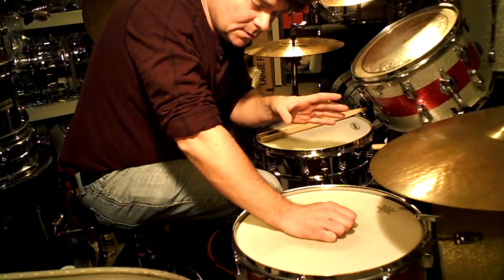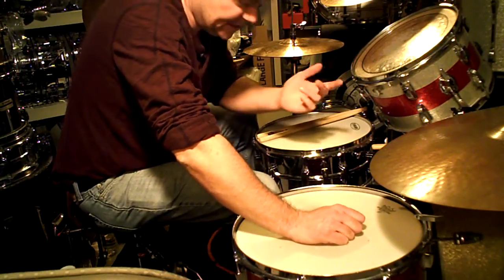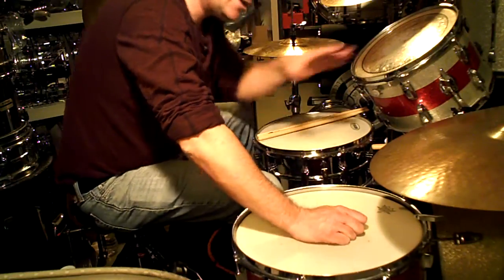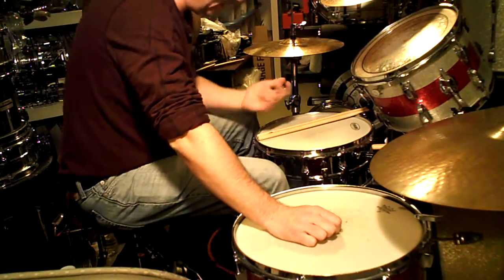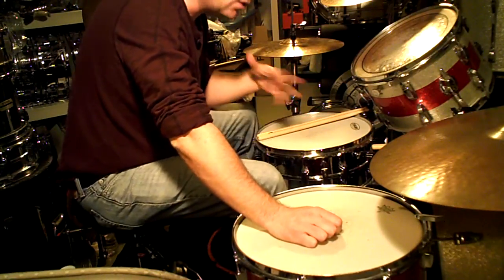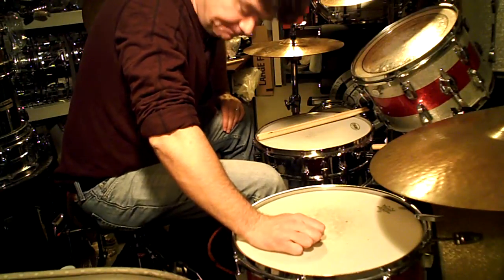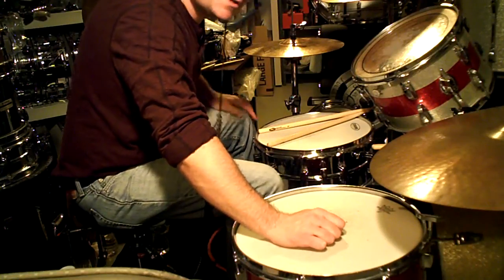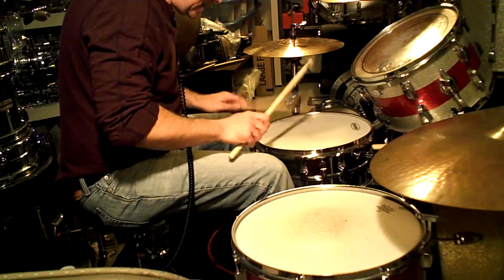BONZOLEUM's DRUMMING PRACTICE TIPS!!!! ** WORK ON CHOPS, FEEL AND TIME Simul-FRICKEN-taneously!!!!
** WORK ON CHOPS, FEEL AND TIME Simul-FRICKEN-taneously!

Thanks sincerely for watching my videos, I am very flattered that so many folks like them.

BOBSNOZEUM

BTW: PAUL ALLEN went to gaol for trying to sell Dave Grohl stolen JOHN BONHAM MEMORABILIA.  He was happy to go as he's s bit safer from the bookies that would like to use his ulnas as drumsticks.